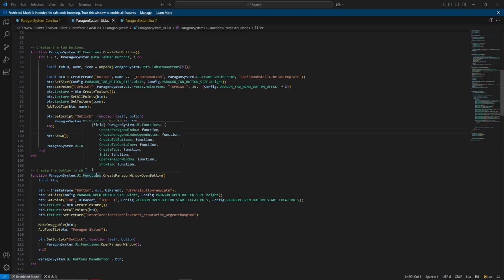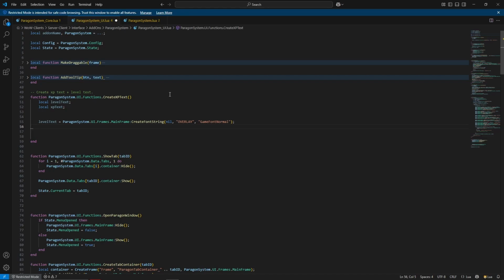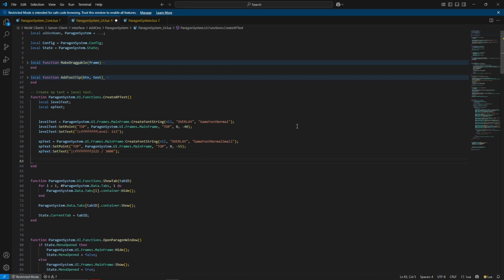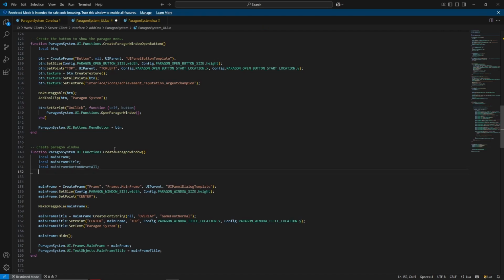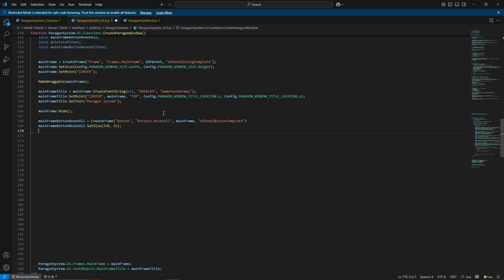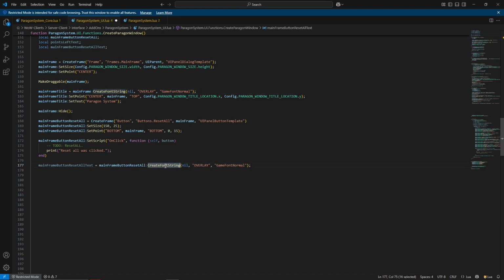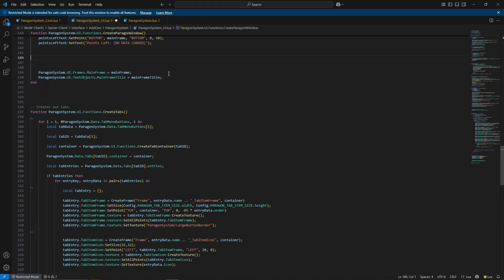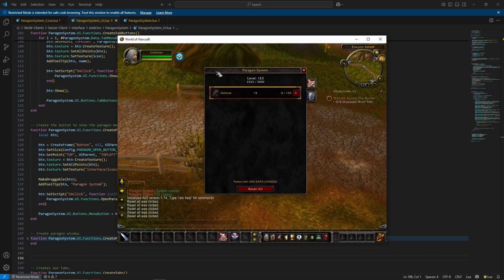WoW Paragon System - Part 9 - Continuing Work On Our UI [ SylCore + AIO + Eluna ]